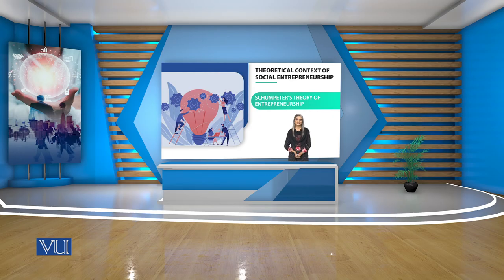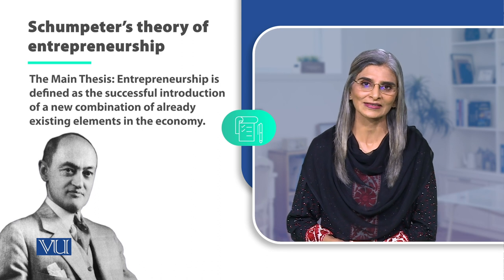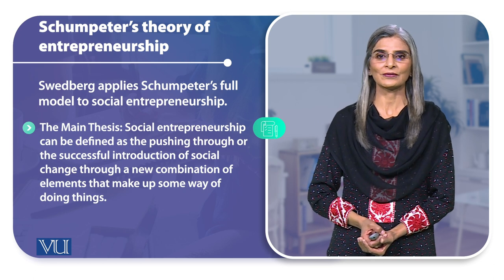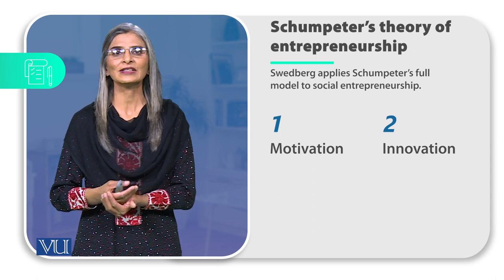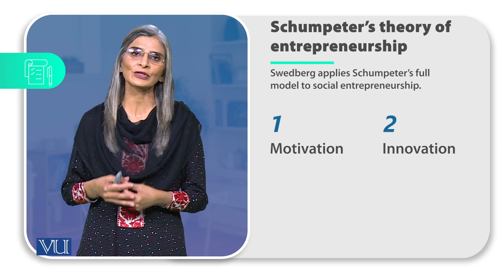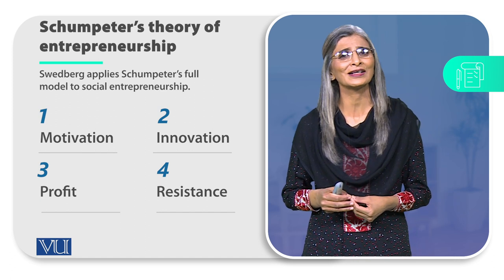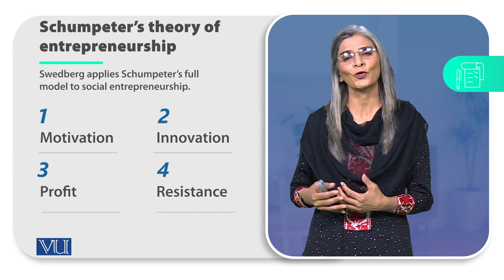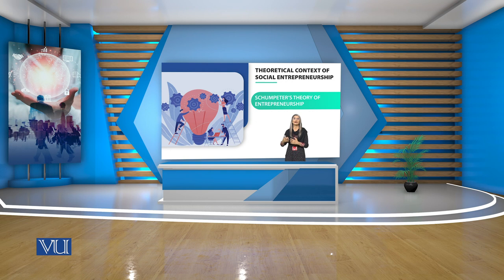Schumpeter’s Theory of Entrepreneurship | Social Entrepreneurship | SOC617_Topic048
Topic048 - Schumpeter’s Theory of Entrepreneurship,
By Dr. Tahira Jabeen